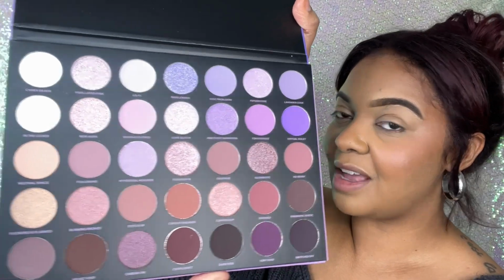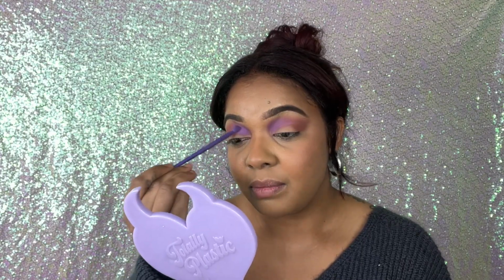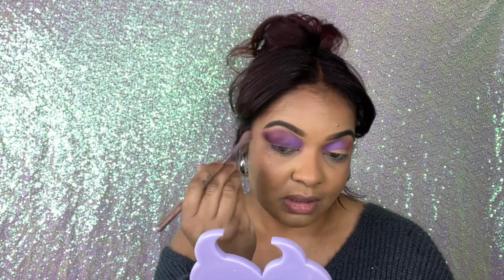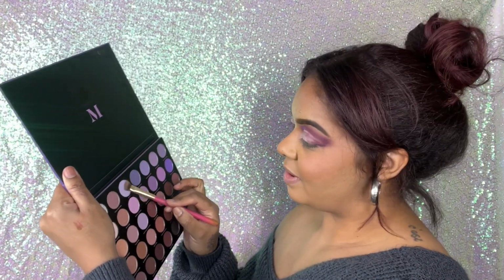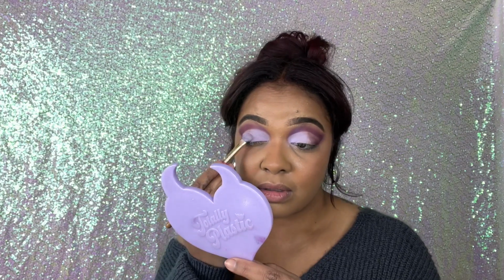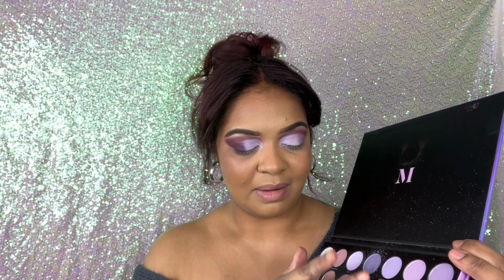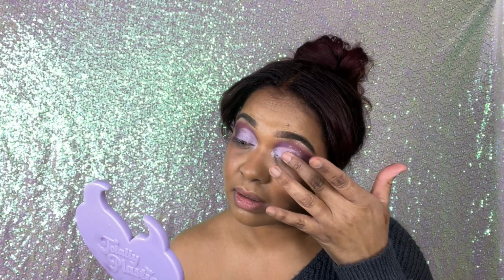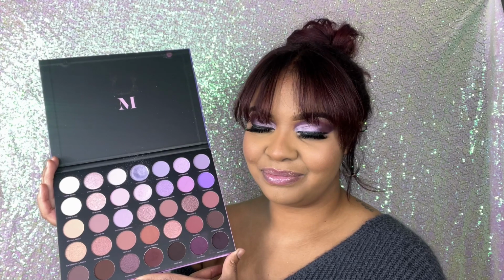Morphe 35L UltraLavender Palette Review & Tutorial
Reviewing the NEW Morphe UltraLavener palette.